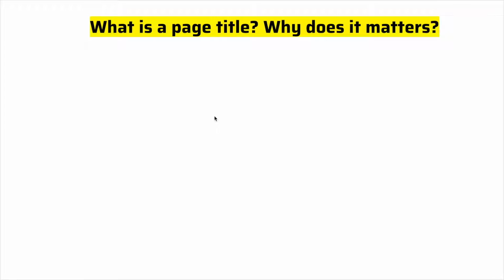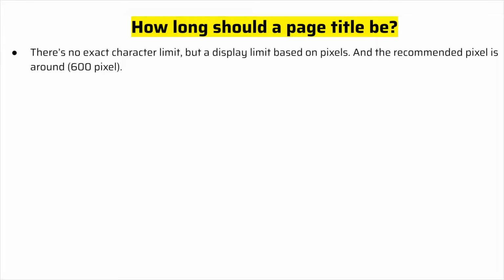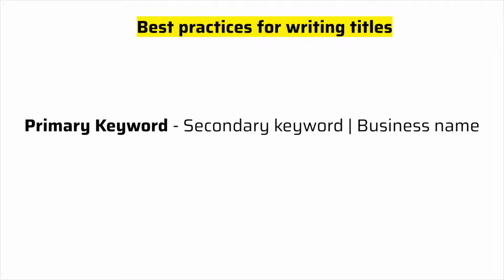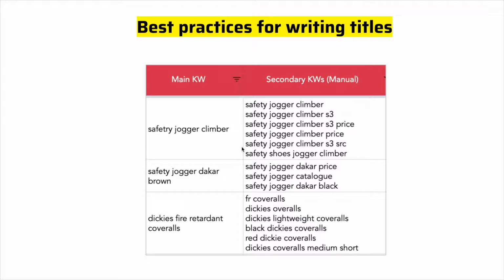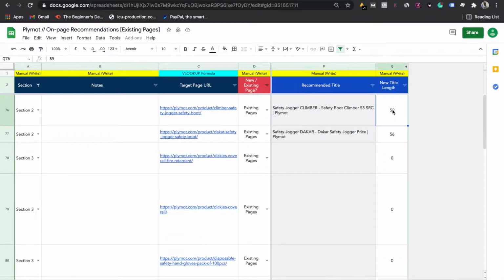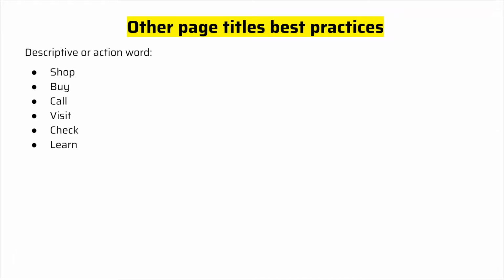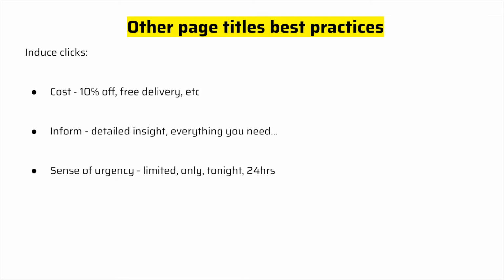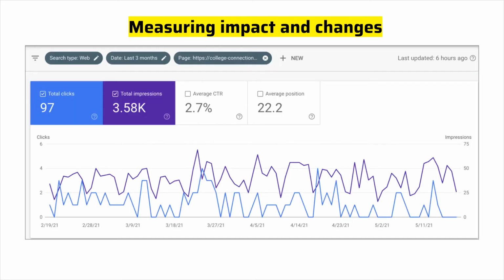Page Title For SEO: How To Craft The Perfect Page Title.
The video is about writing the perfect page title for search engine optimization purposes. We go through what a title tag is and I give you my techniques for coming up with great titles that attract clicks and increase rankings.